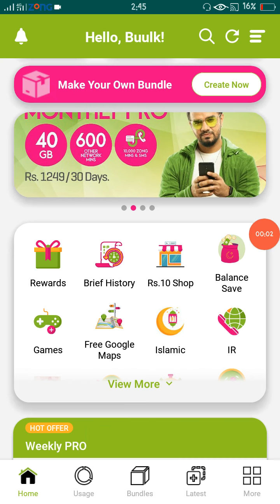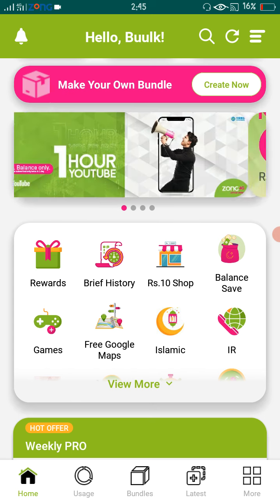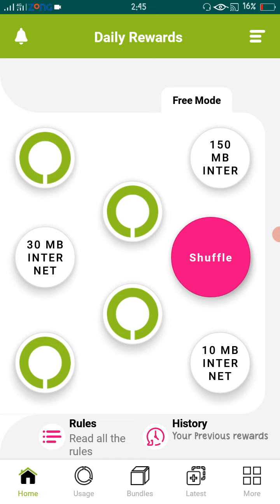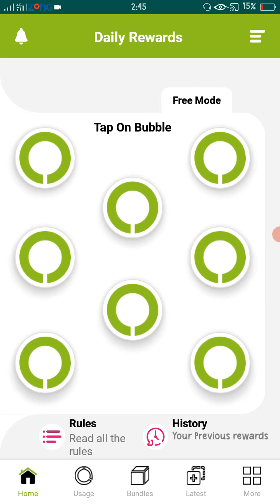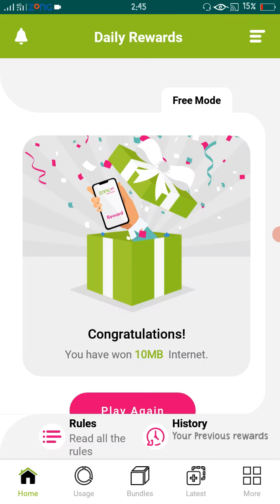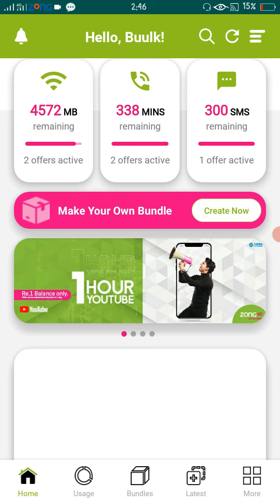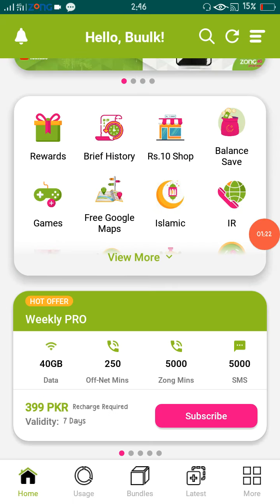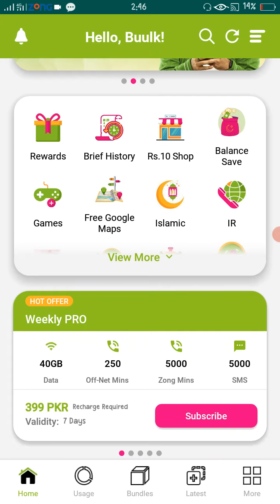How can we use free net on zong sim?